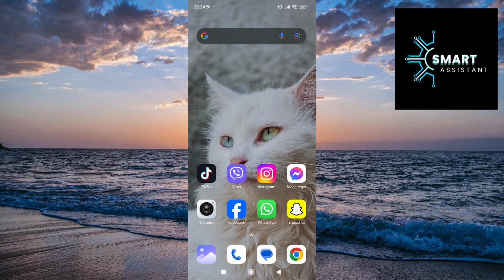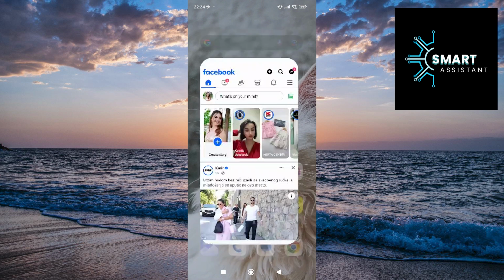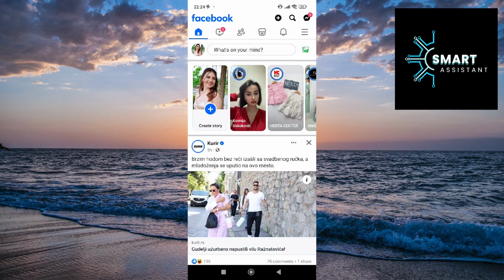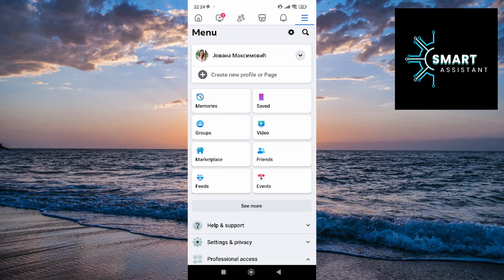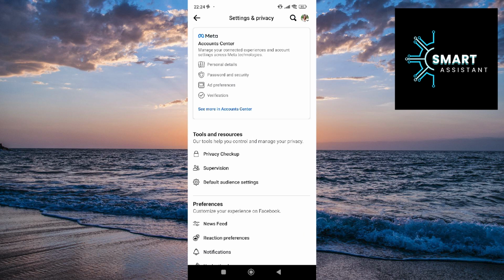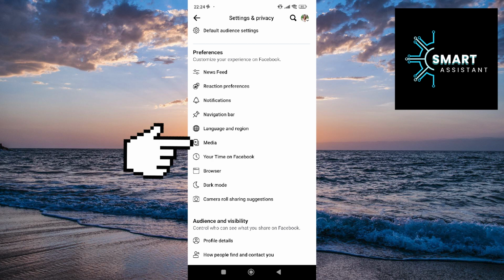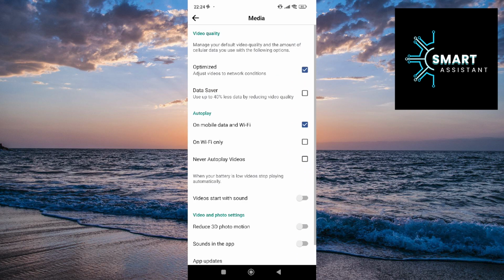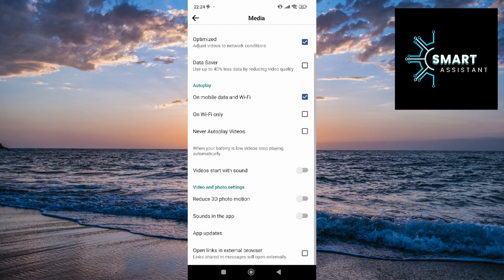SOUNDS IN THE APP || How to Turn On Sounds in the App on Facebook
In this tutorial, I'll show you how to activate sounds within the Facebook application. Sounds are crucial for enjoying video content and other multimedia elements on Facebook, so we'll walk through the process step by step to ensure you can fully immerse yourself while using this popular social network. Whether you want to watch video clips, listen to audio recordings, or engage with interactive content, enabling sounds will enrich your experience on Facebook.